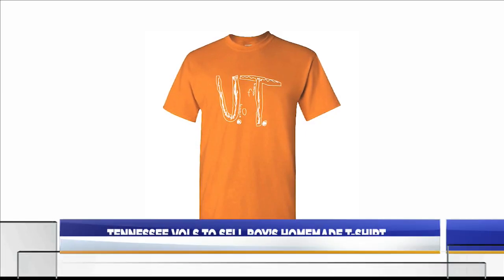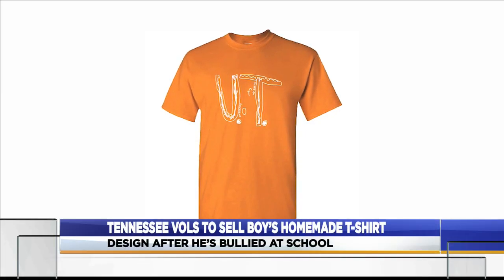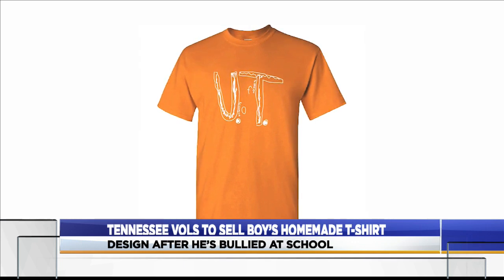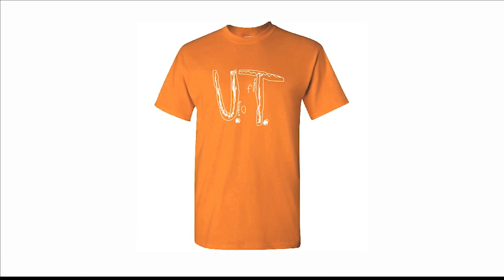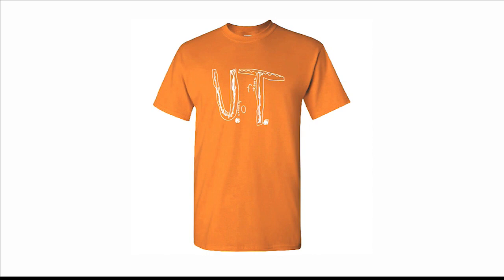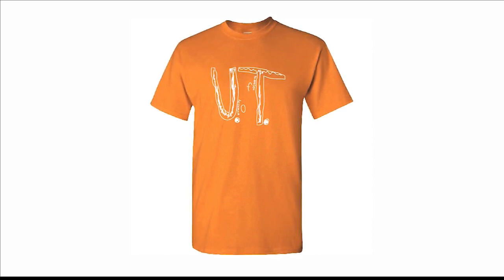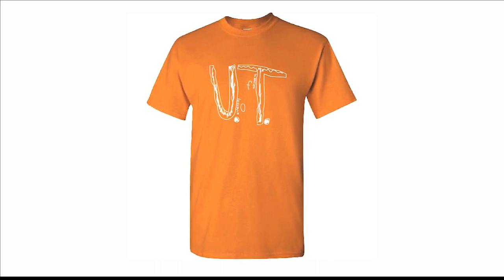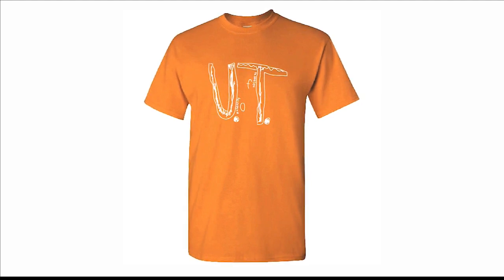Tennessee Vols sell boy's homemade t-shirt design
The design on this shirt is an exact replica of a Florida boy's hand-sketched design that was reportedly laughed at by some of his classmates.